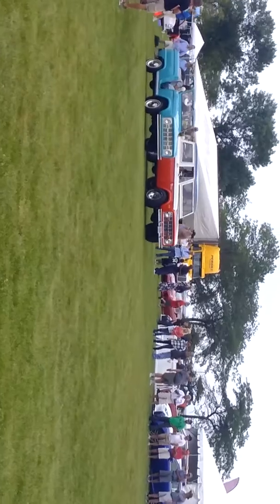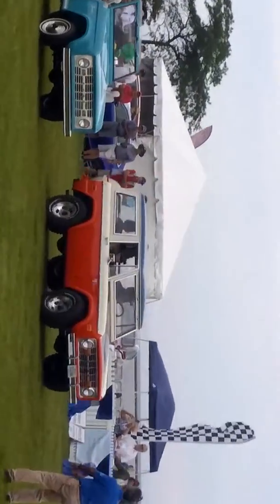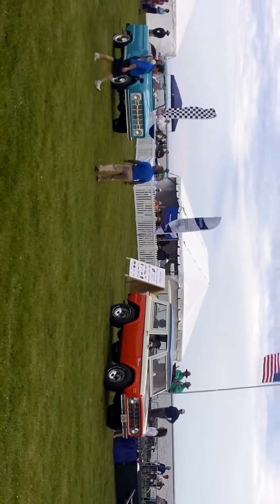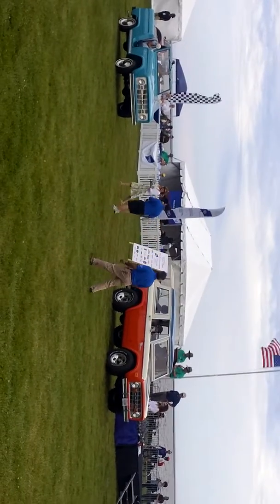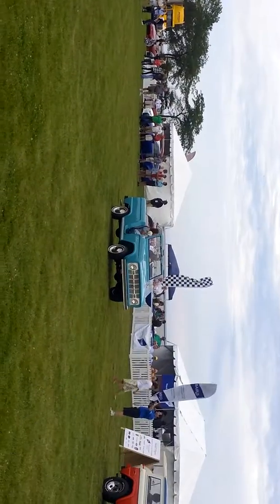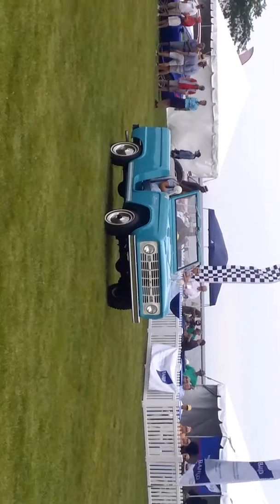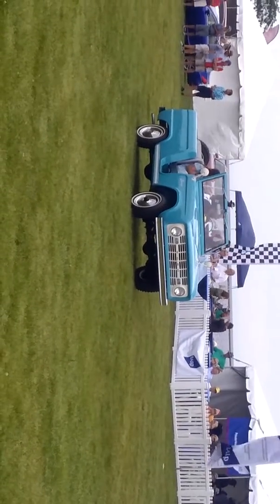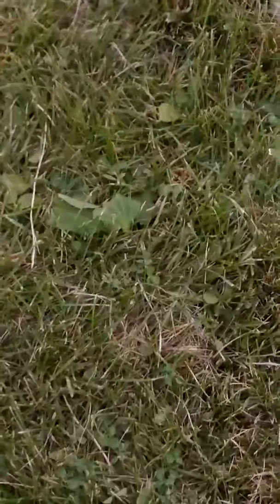Bronco's at Milwaukee Concours